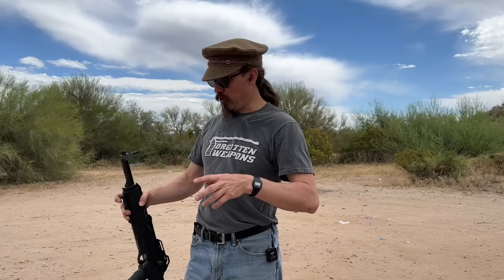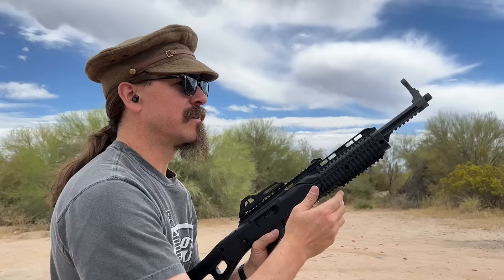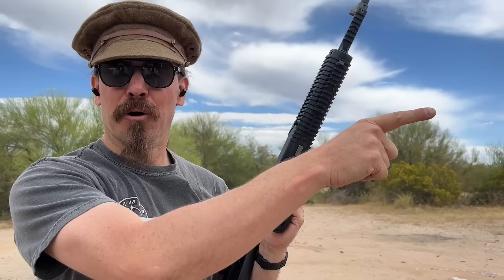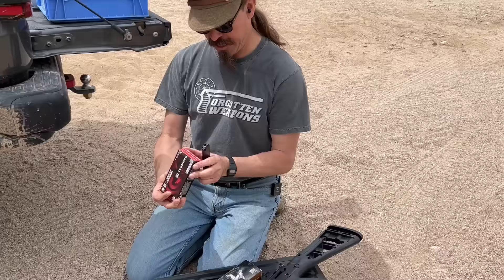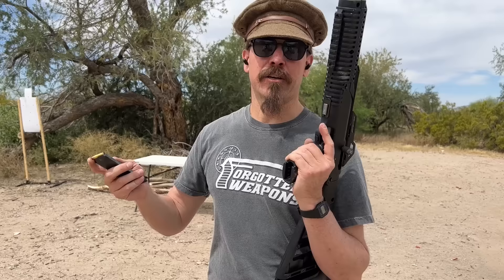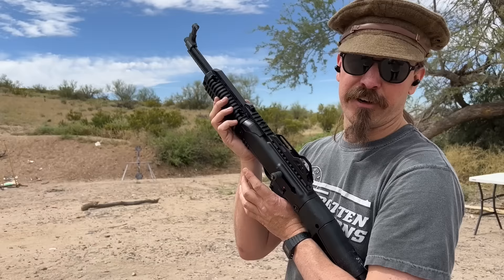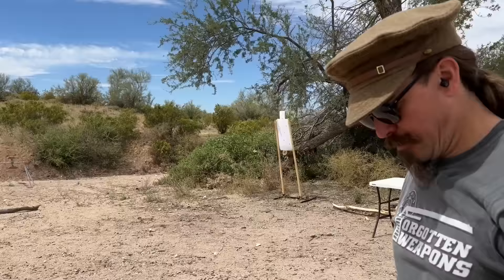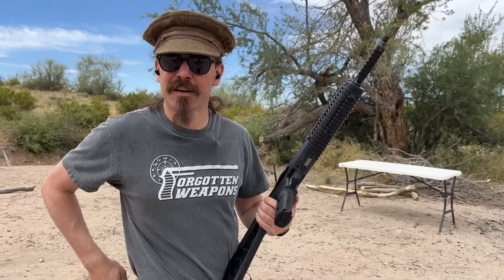Hi-Point Leading the People: The New 3095 Carbine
Hi-Point has chosen to release a new carbine, the Model 3095 - in 7.65mm French Long! Well, not quite...it's actually in .30 Super Carry. But it will run 7.65mm French Long, so I clearly need to have one...

If you are familiar with the other carbine Hi-Point makes, you will find no surprises in this one. It's the same simple blowback action, with 10-round single-stack magazines (which are specific to .30 Super Carry, and not interchangeable with 9mm).

Forgotten Weapons
6281 N. Oracle 36270